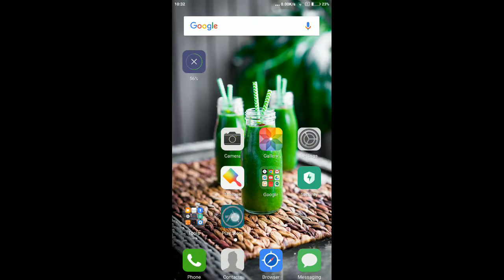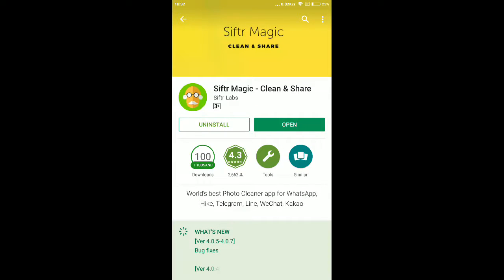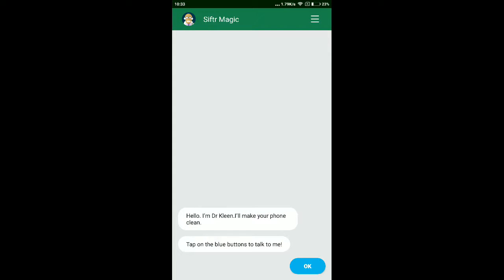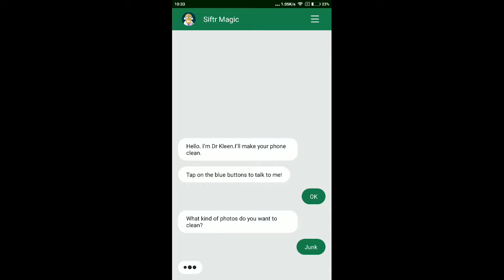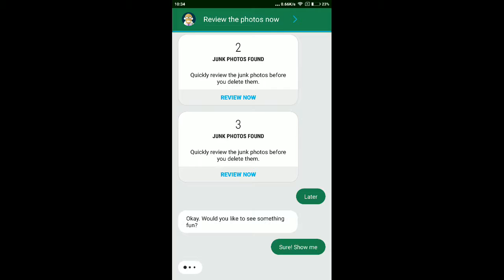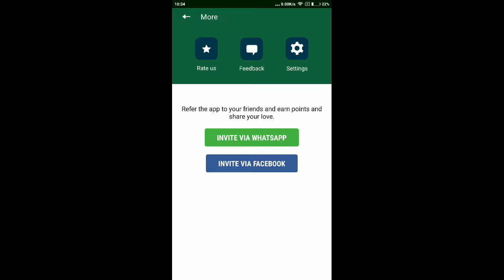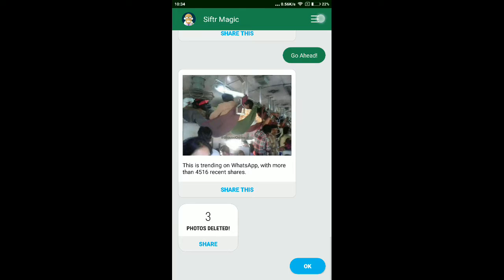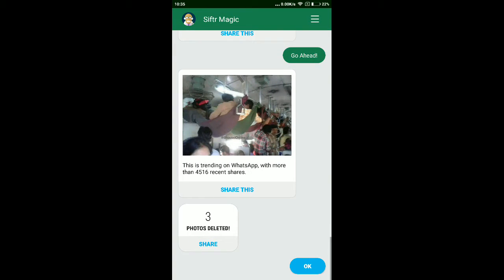Phone cleaner | Cleaner app download | Best android phone cleaner app | Whatsapp cleaner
Is Your Storage Filled With Whatsapp Images And Videos ?. Use This Trick Now. Hello friends !. Now you can clean up all your duplicate or junk files from your android mobile by using this trick. Do check this video for information, it really helps.